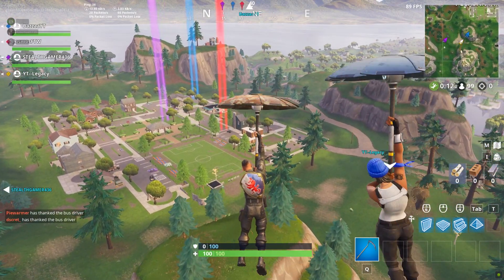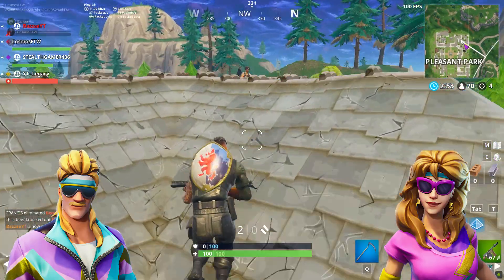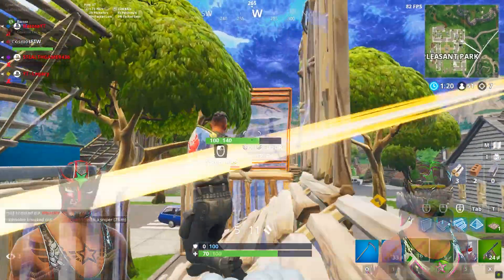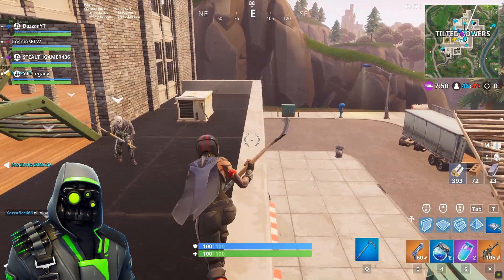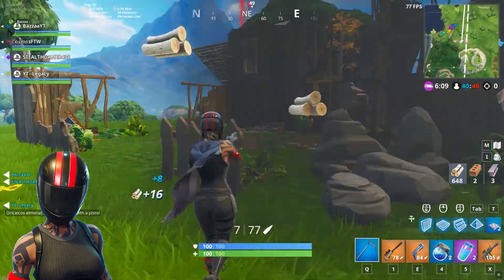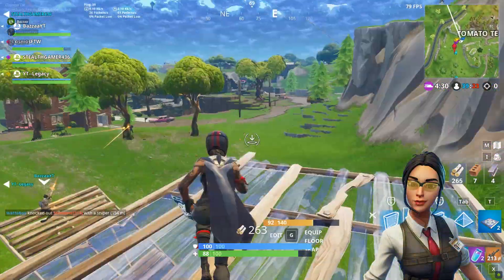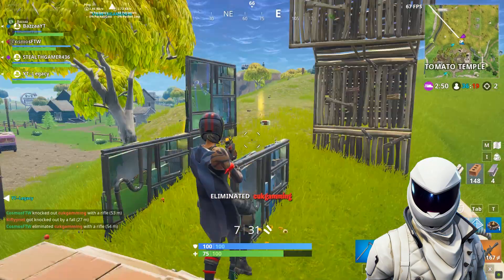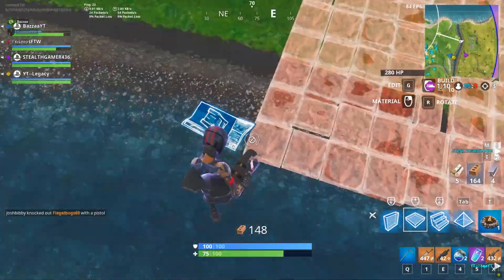RANKING ALL SEASON 5 SKINS FROM WORST TO BEST! (Fortnite Battle Royale)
what is your favourite season 5 skin?

- Cosmos :)